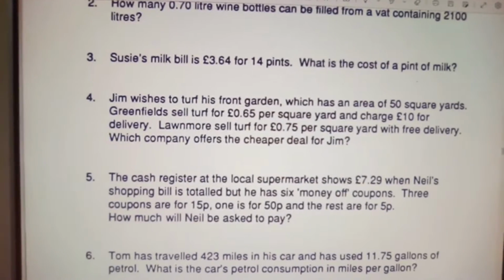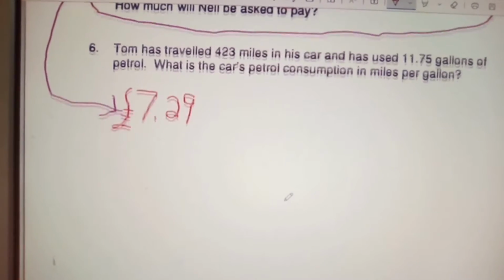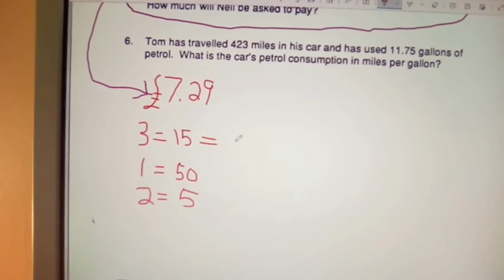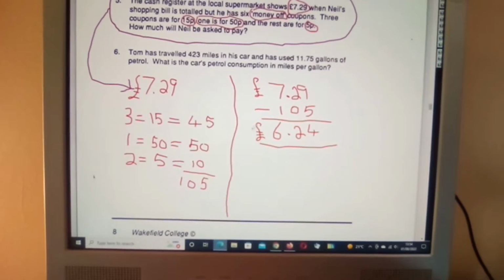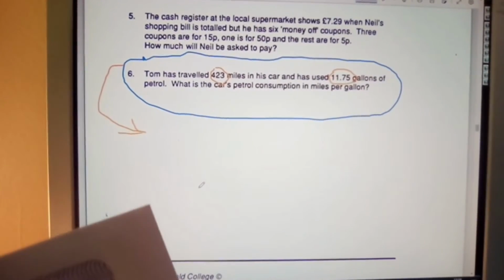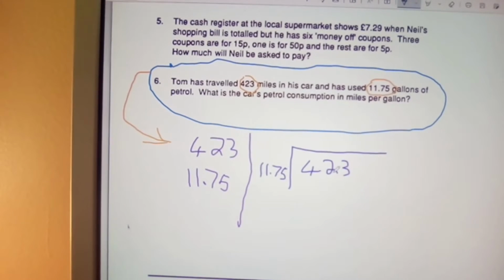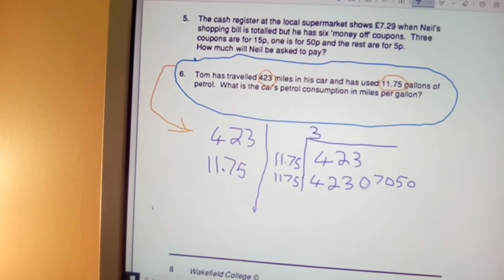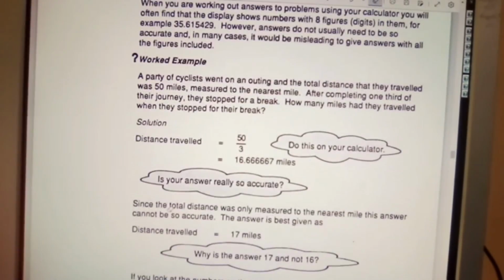Electrical Installation/Engineering level 1-5, Key stage 4 maths session 15.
Maths key stage 4 session 15, problem solving using fractions and decimals.